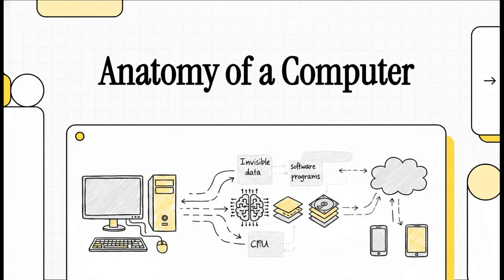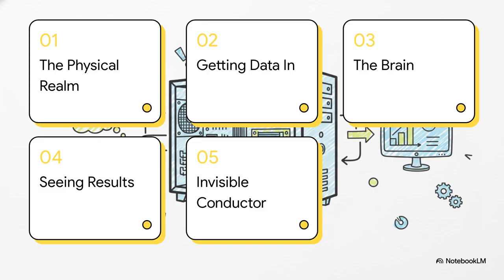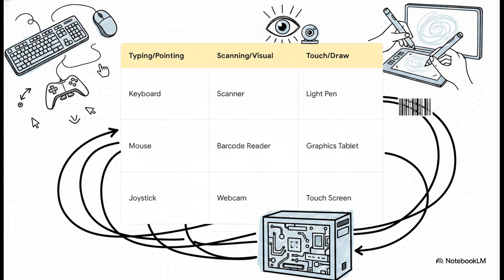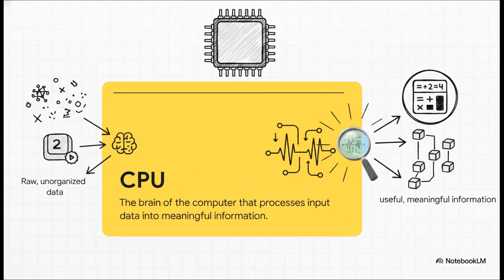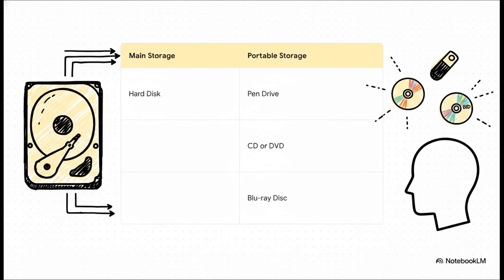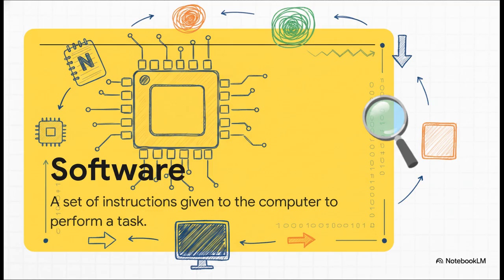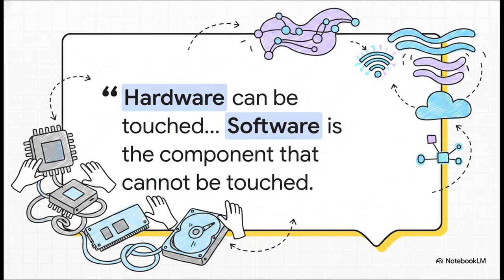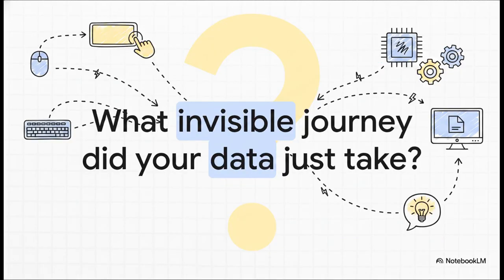HARDWARE AND SOFTWARES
In Part 1, we built the foundation by exploring the absolute basics of Hardware (the physical parts you can touch, like the CPU, motherboard, and keyboard) and Software (the digital programs that make it run, like your Operating System and web browsers).